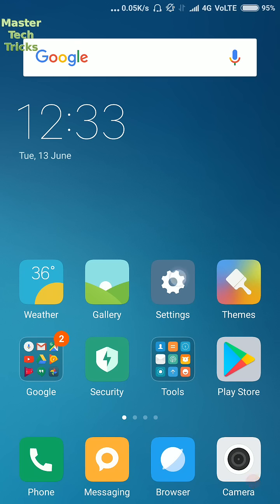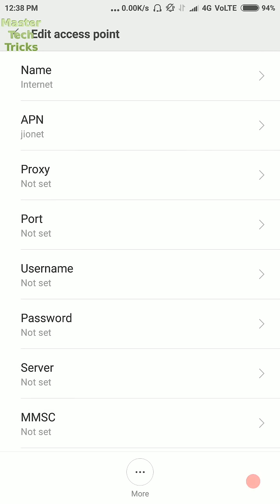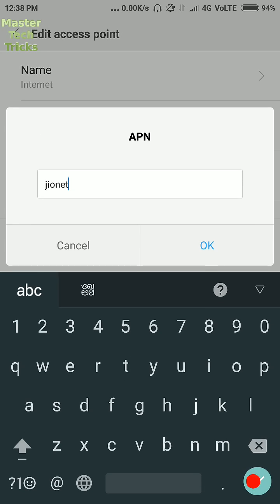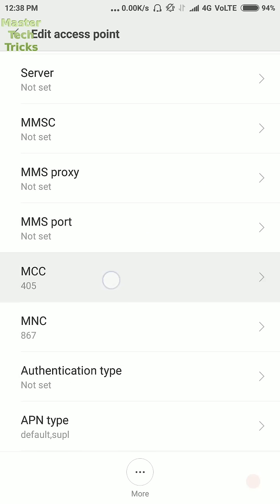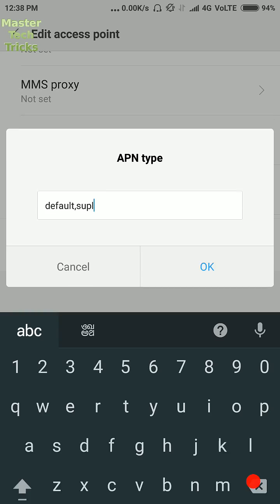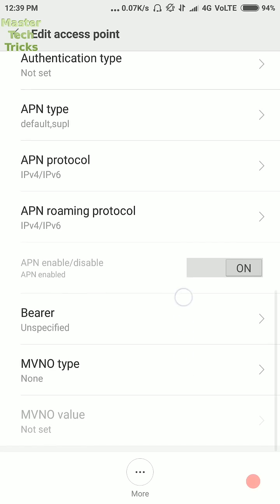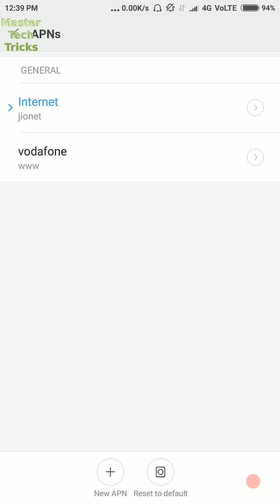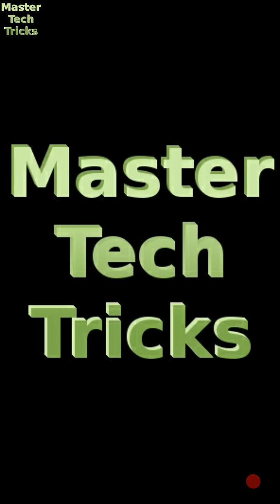Jio apn settings for xiaomi mi redmi note 4